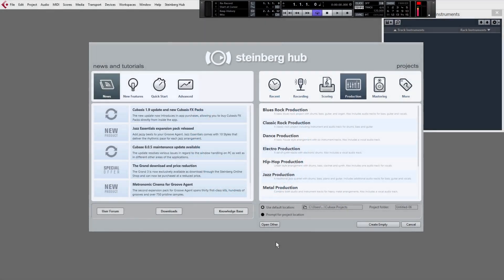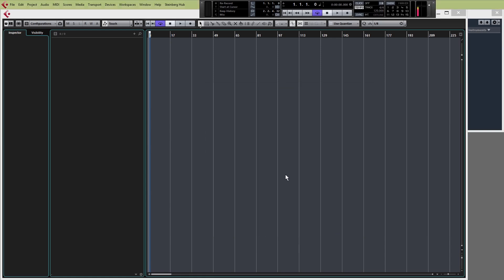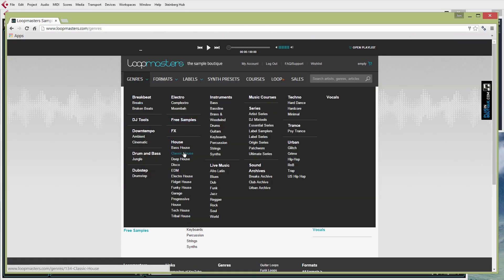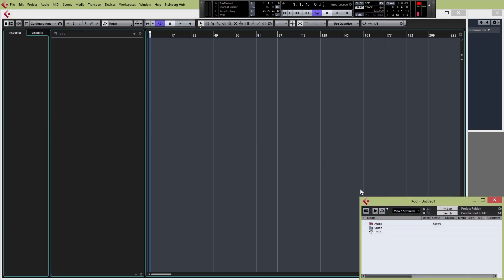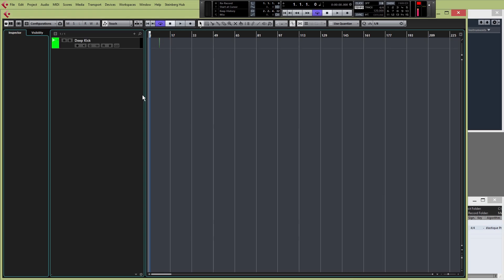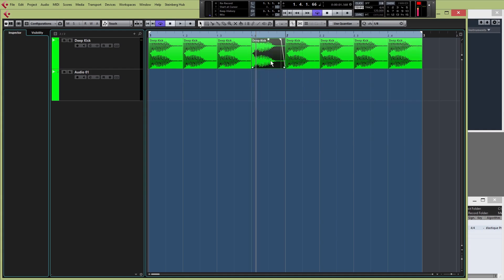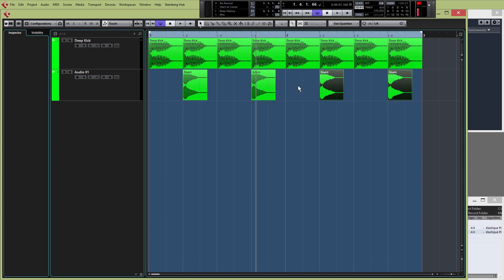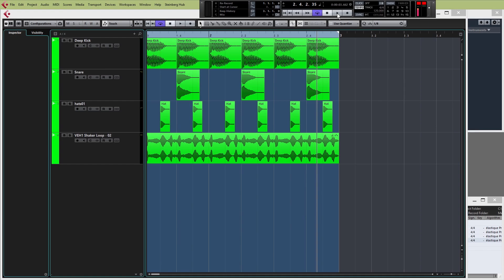Cubase 8 Tutorial - Beginner Lesson 1 - Let's Make Some Beats!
Born To Produce are number 1 on YouTube for helpful, fun and friendly Cubase tutorials. Come and learn how to make a track with us, from nothing right through to the final mixdown.

Abelton Beginners - Coming Soon